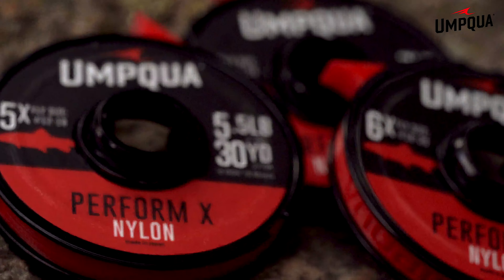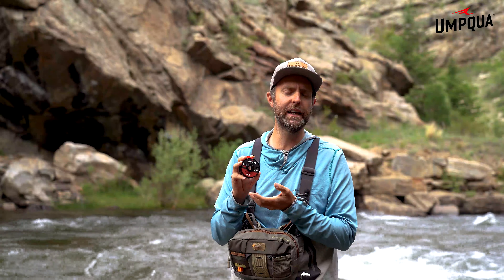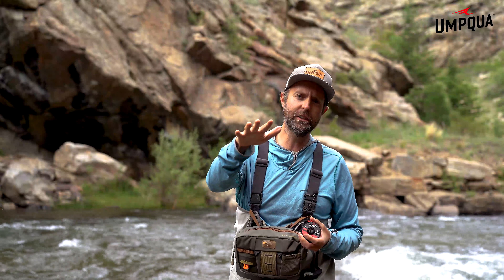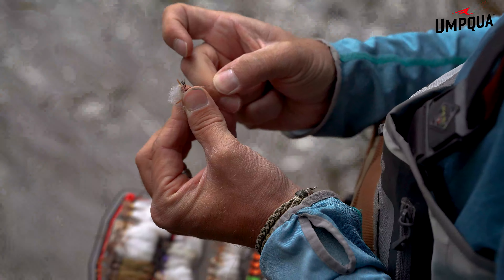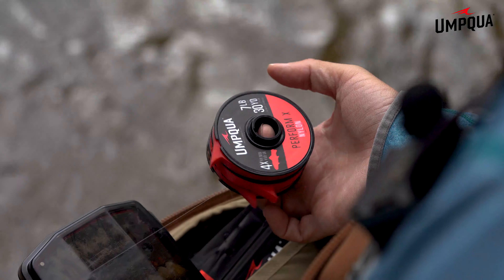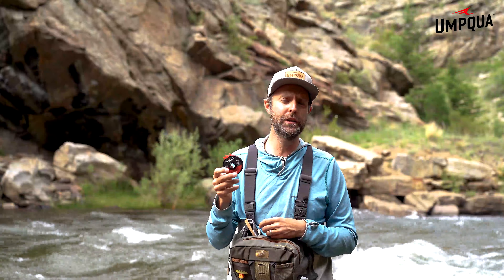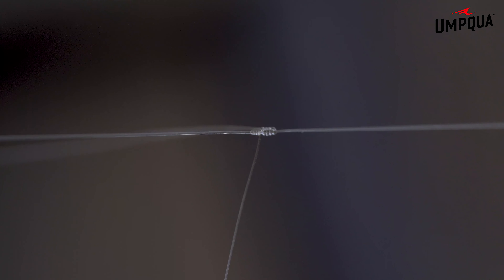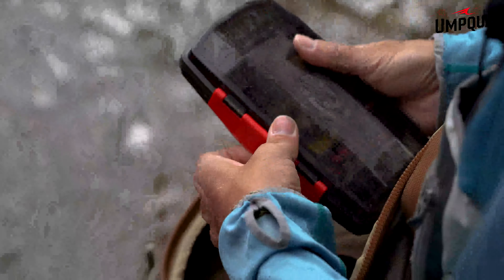Perform X Premium Nylon Tippet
Perform X delivers the Holy Grail in tippet performance – brute strength and suppleness. The right suppleness allows a perfectly dead-drifted fly to entice the most wary trout, while a secret blend of nylon results in the strength to bring the fish to net. Exceptional knot strength and abrasion resistance round out this perfectly balanced material.